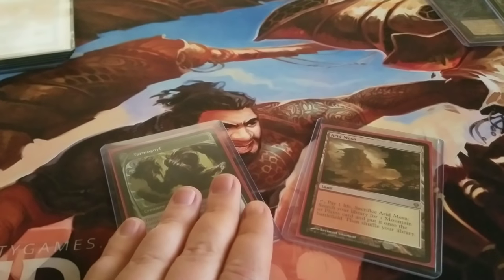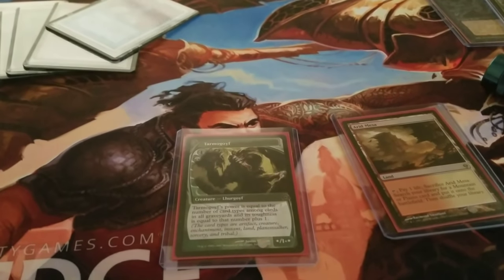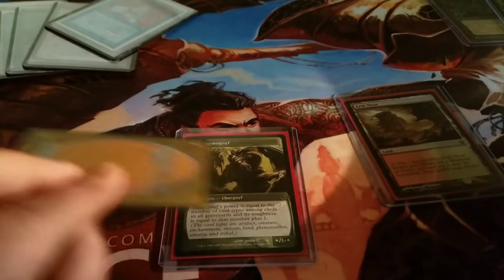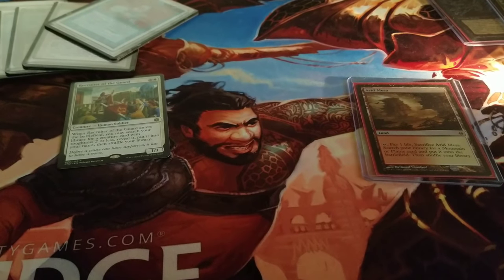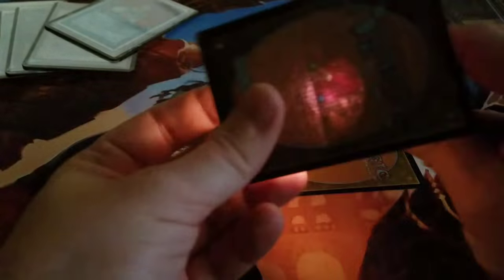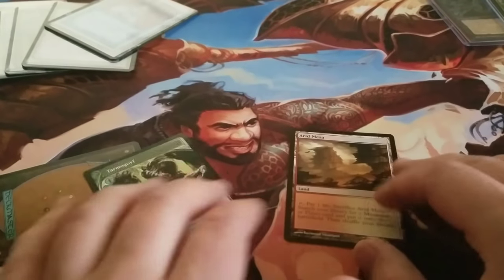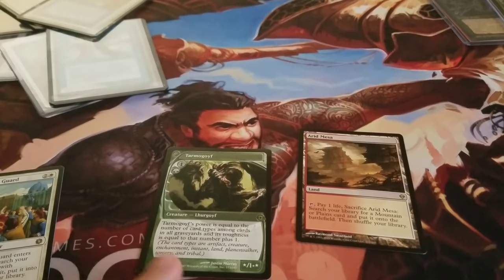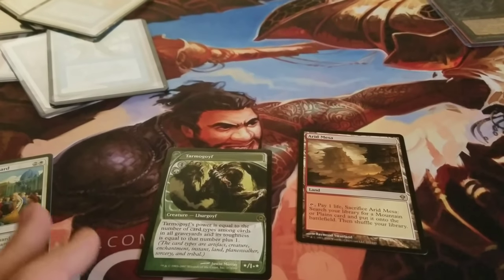MTG Light Testing to see if Ebay cards are fake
This video us purely for the haters who said the MTG cards I found in an ebay lot were fake. I am running a test. Well, are they fake?